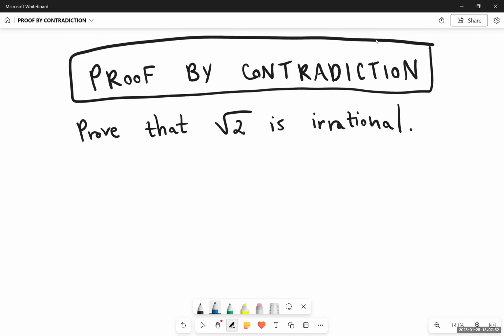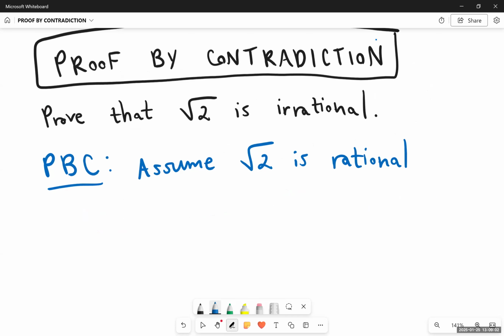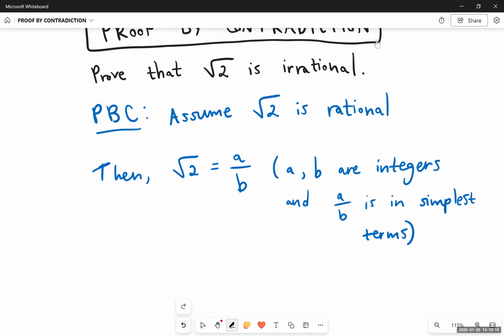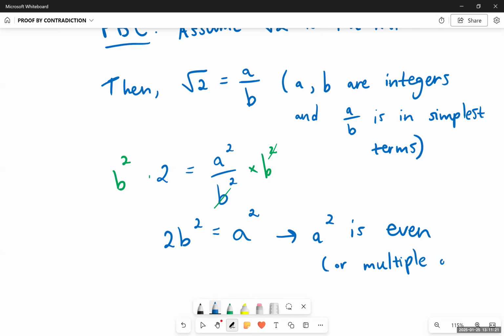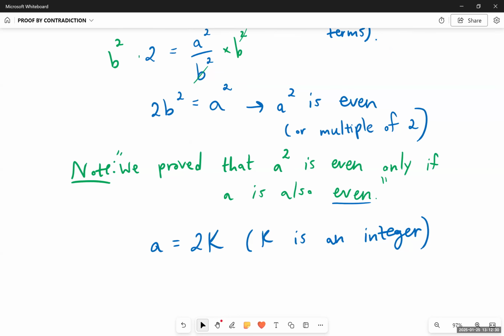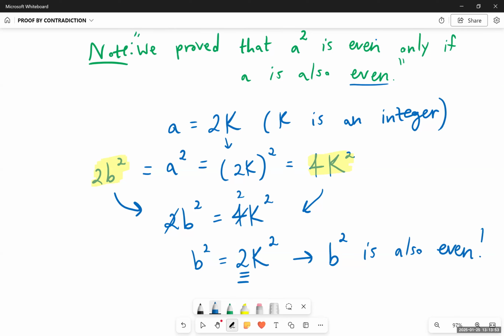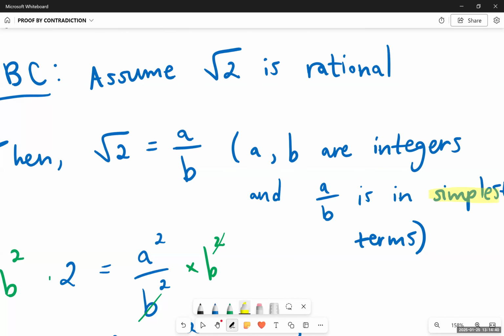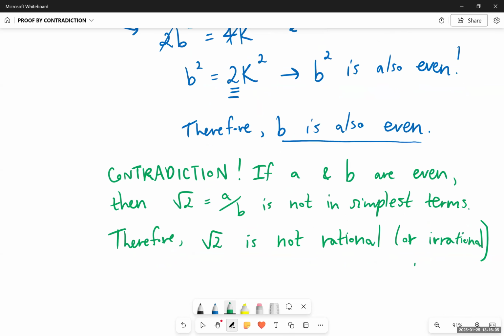Proof by Contradiction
In this video we prove that root 2 is irrational using proof by contradiction. Refer to my previous video on Direct proof here for help with this problem